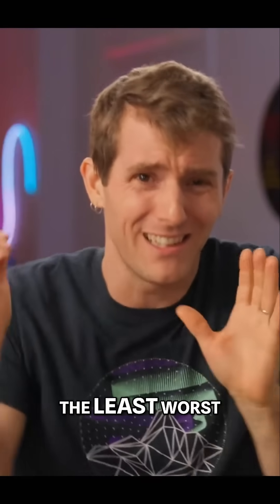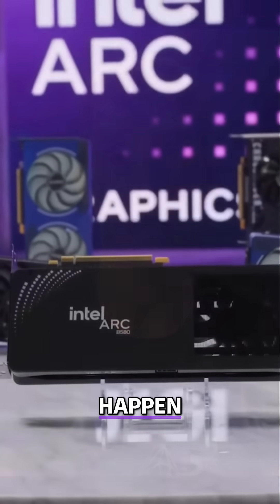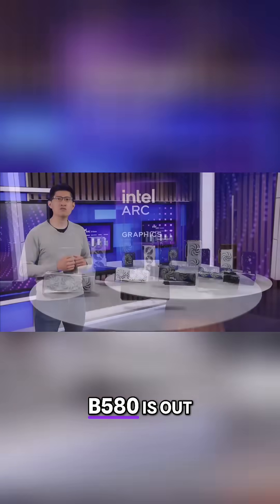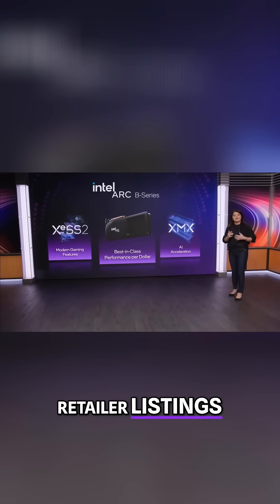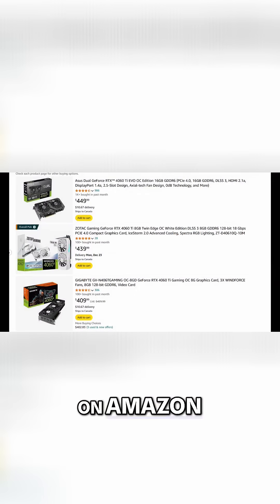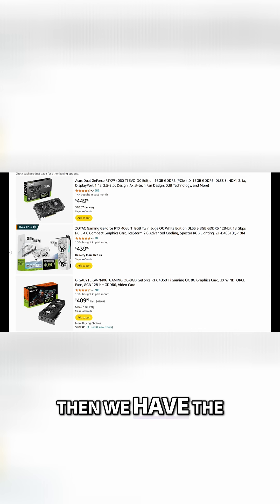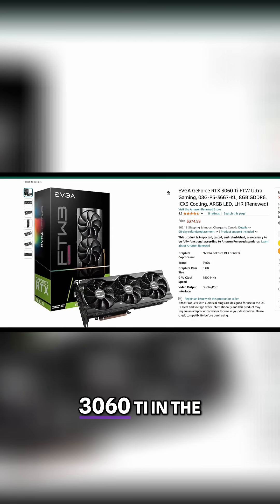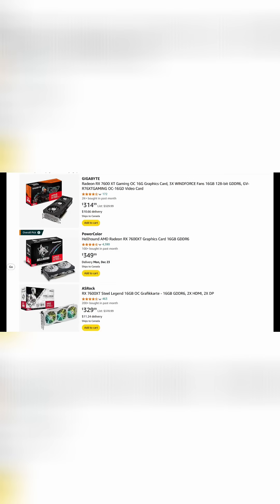Why PC Gamers and Tech Youtubers Love Intel's Latest GPU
Intel's Arc B580 is making waves in the GPU market, and it might just be the breath of fresh air we've all been waiting for. Priced at $250 with 12GB of VRAM, this card offers solid performance at 1080p and 1440p, even trading blows with Nvidia's RTX 4060 Ti in some benchmarks. While it’s not perfect, with minor driver issues and slightly higher power consumption, it’s a massive improvement over Intel’s first-gen GPUs. In this video, I break down the reviews, benchmarks, and key strengths of the Arc B580 while discussing how this release could spark much-needed competition in the GPU market. Could this finally push AMD and Nvidia to rethink their strategies for mainstream gamers?